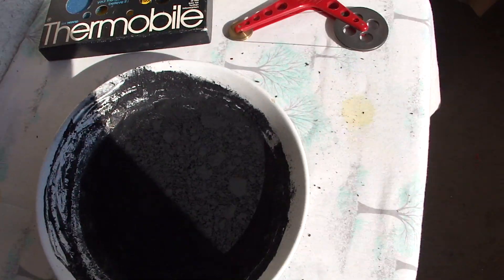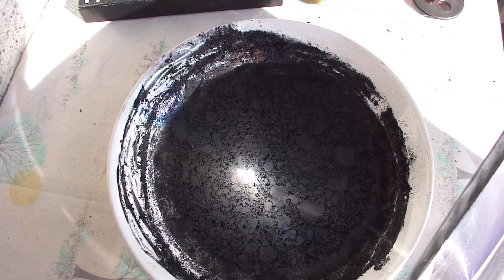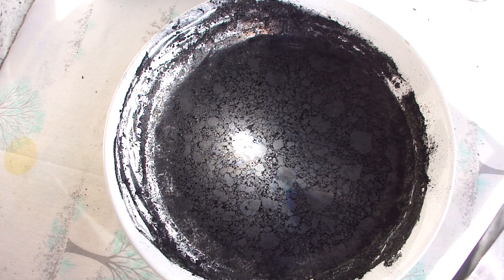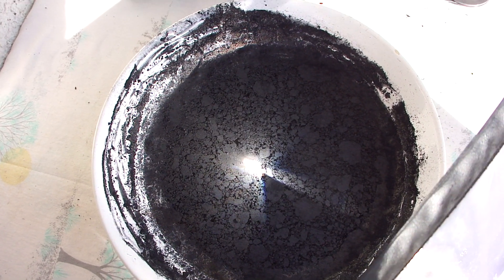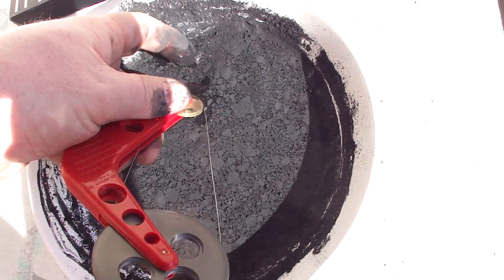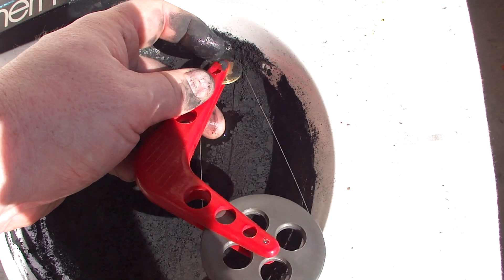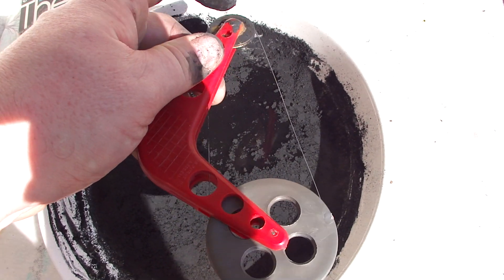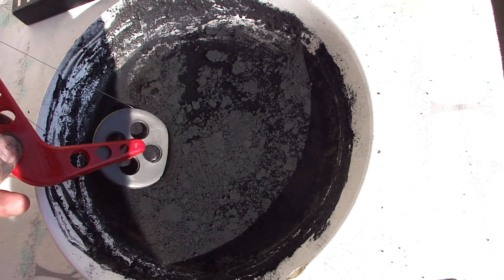Free Energy Nitinol Sterling Heat Engine Toy thermal motor 01